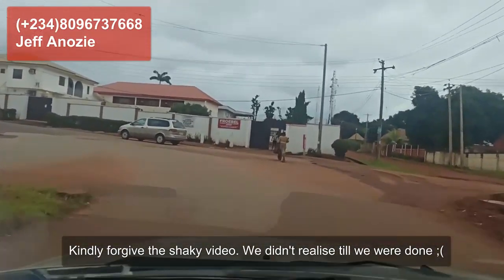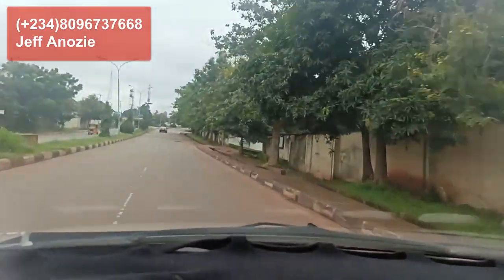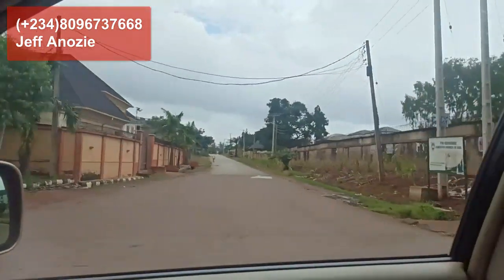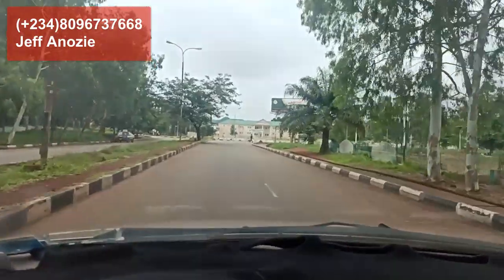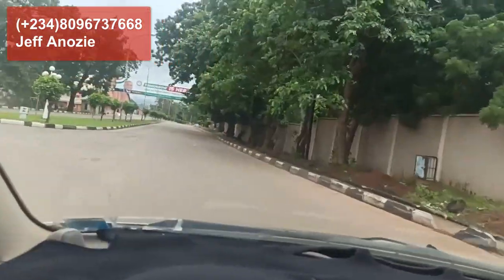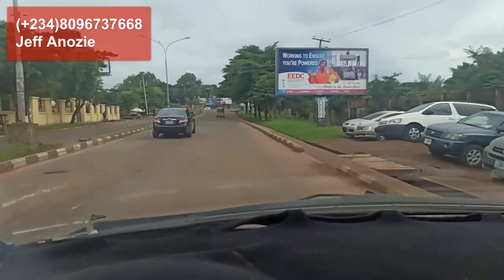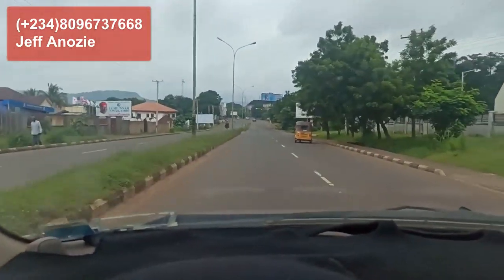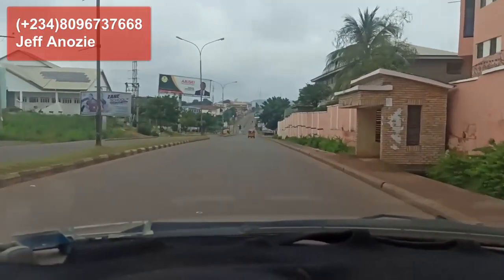Update on the Sit-at-Home in Enugu | What's New?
1st of August, 2022. Sit-at-Home Monday.